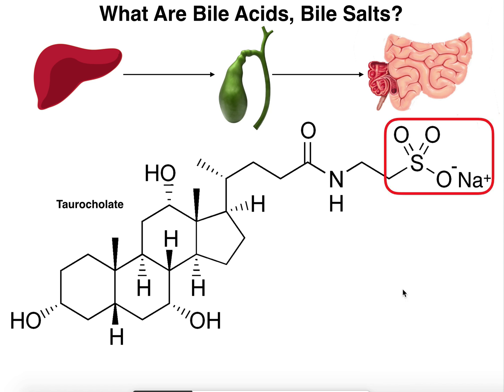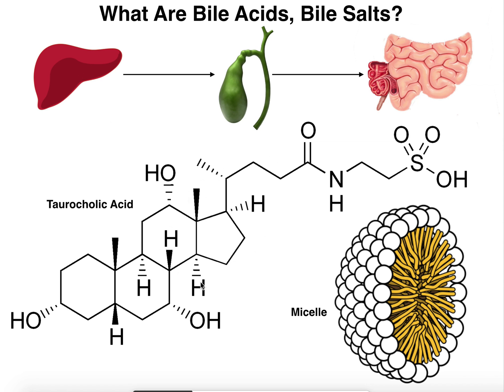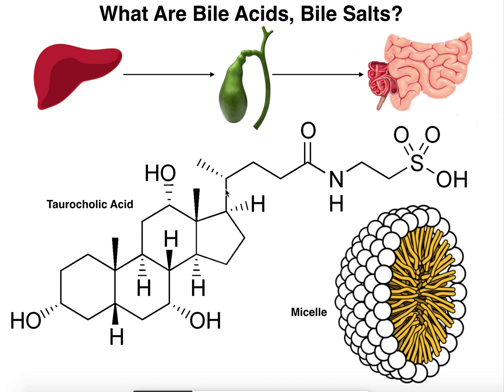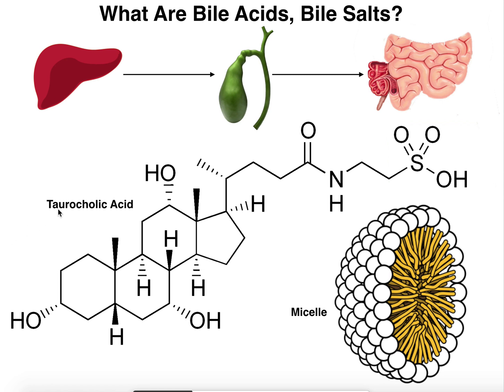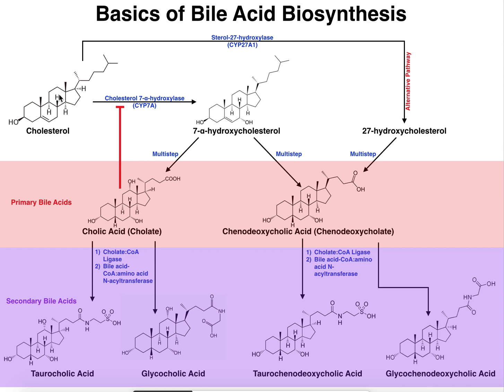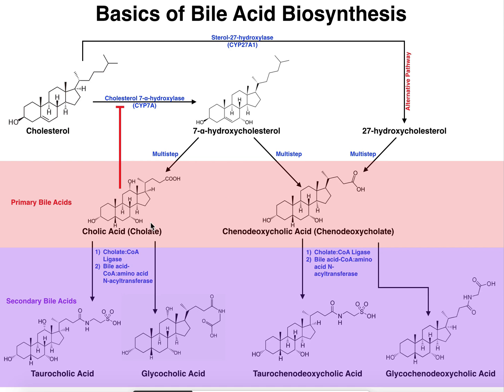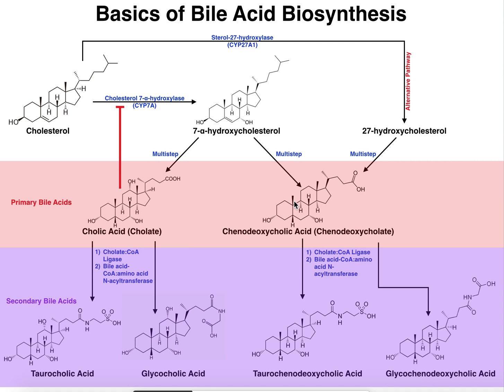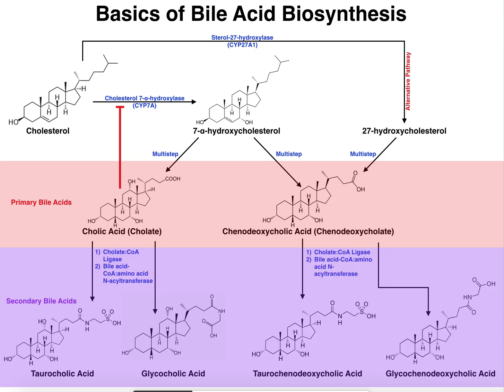Bile Acid Biosynthesis 1: Conversion of Cholesterol to Secondary Bile Acids